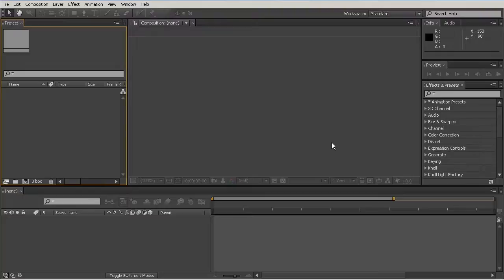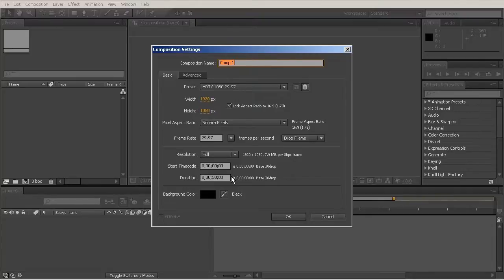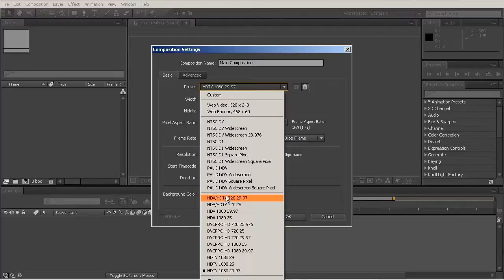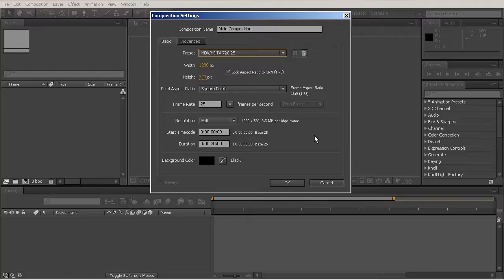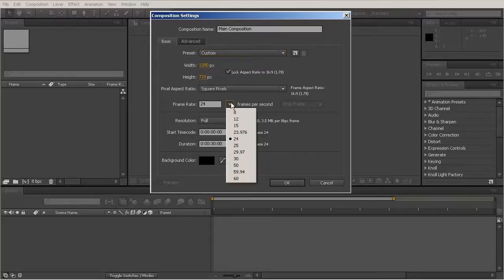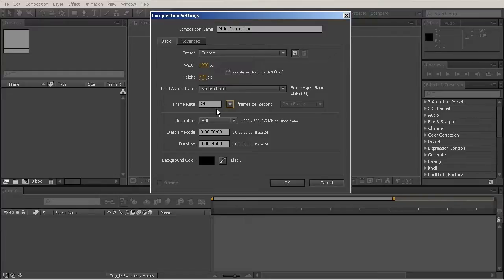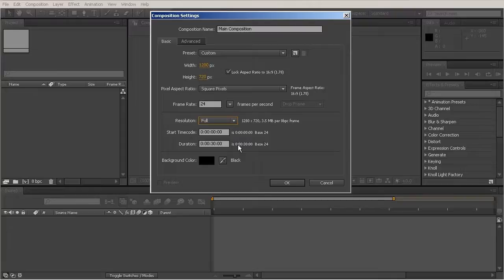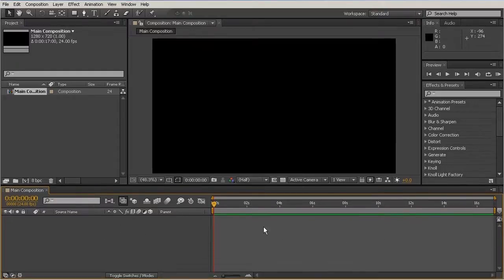Creating your first composition After effect tutorial (Part 2)